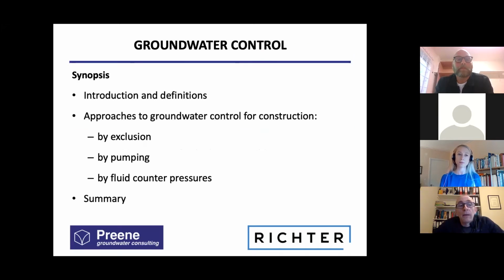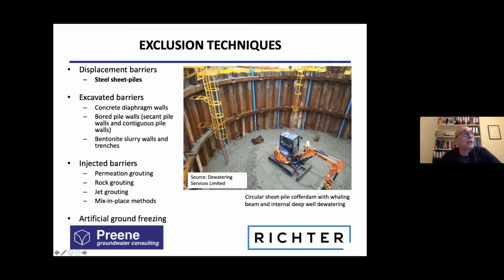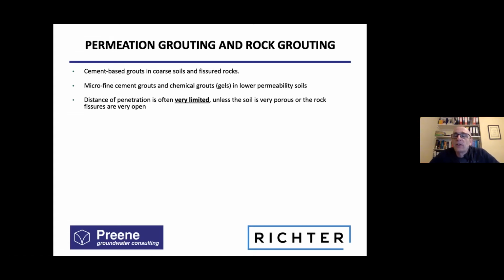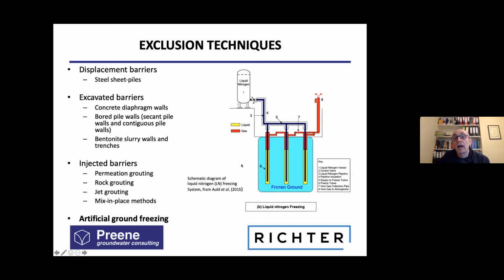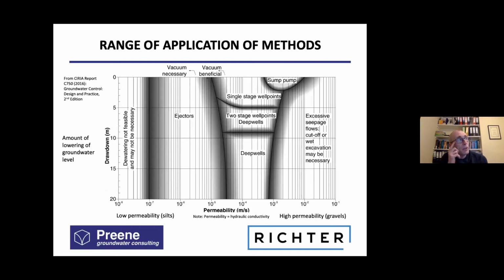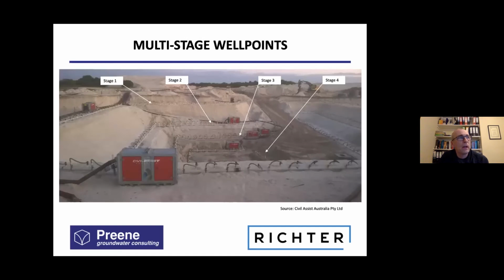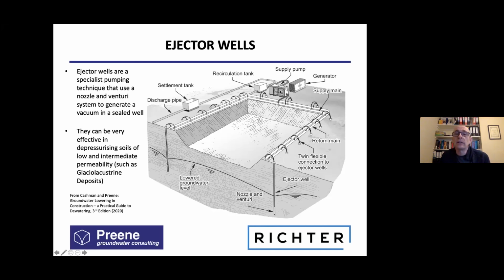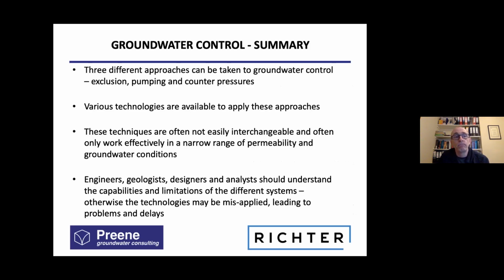Webinar: Groundwater Control for Construction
Groundwater is a common problem in excavations associated with basements, foundations and tunnels. If not adequately controlled and managed during construction, groundwater can cause a range of geotechnical problems, including running sands, excessive ground loss, base heave and collapse of excavations, resulting in additional costs and time delays. This presentation provides a background to the more commonly used methods of groundwater control and dewatering, and includes a review of the techniques used for groundwater control by pumping (sump pumping, wellpoints, deep wells, ejector wells) and for groundwater control by exclusion (cut-off walls, grouting, artificial ground freezing). Particular applications and challenges of groundwater control are discussed.

Speaker biography
Dr Martin Preene is a civil engineer with 35 years’ experience of dewatering and groundwater control with contractors and consultants worldwide and has worked extensively on major tunnel projects in the construction and mining sectors. He widely published in the field of groundwater engineering and is co-author of the textbook Groundwater Lowering in Construction – A Practical Guide to Dewatering, now in its third edition. He is a past Chair of the British Geotechnical Association (BGA).